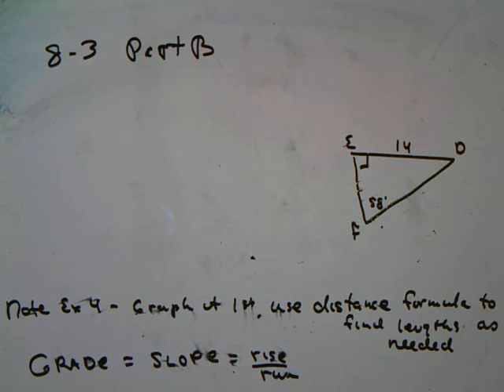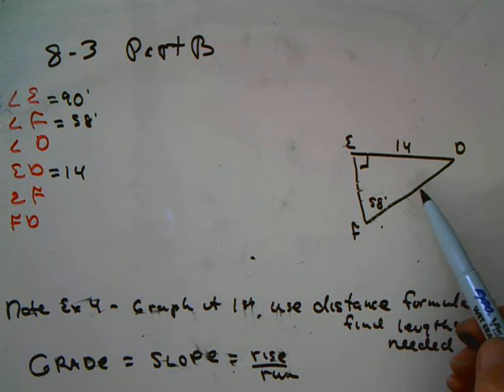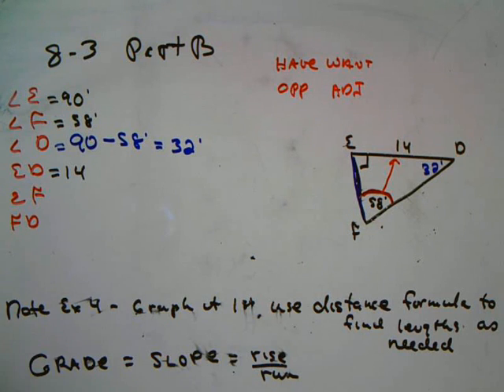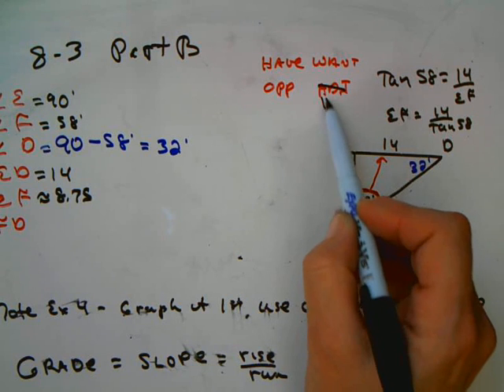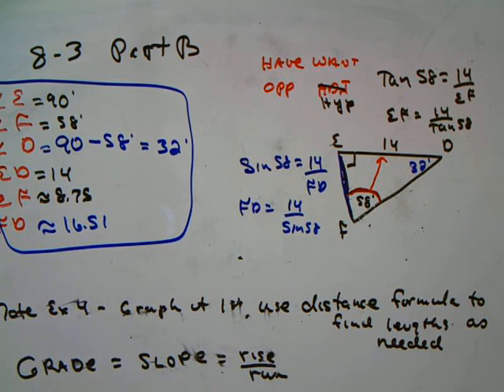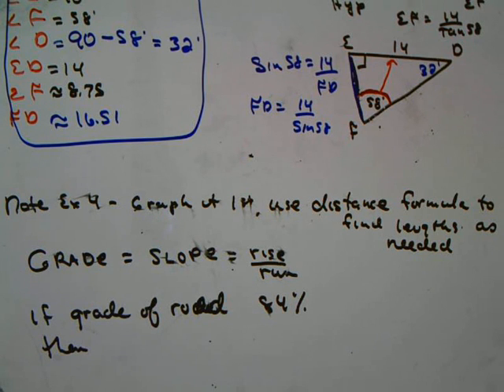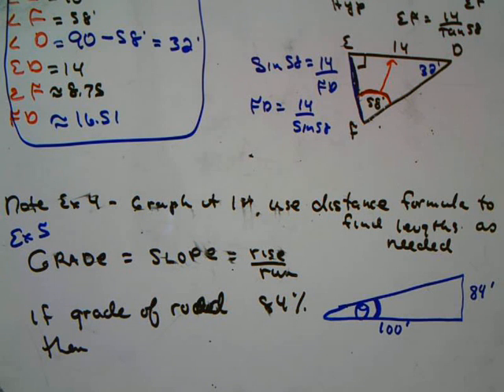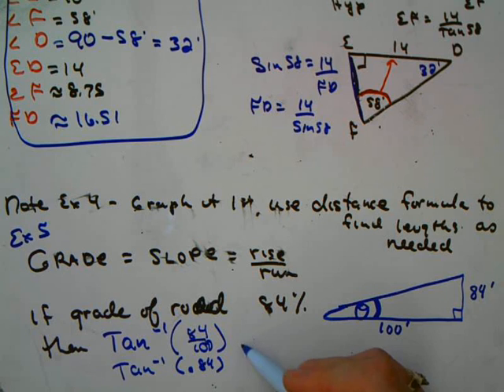8 3 B solving right triangles